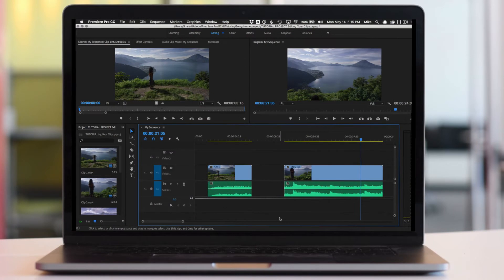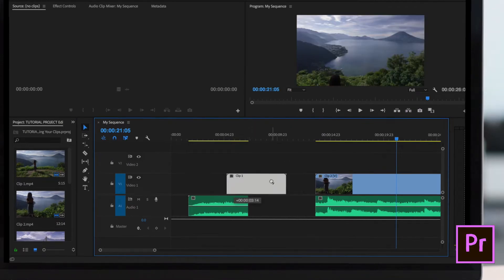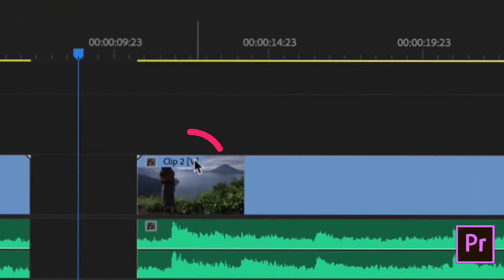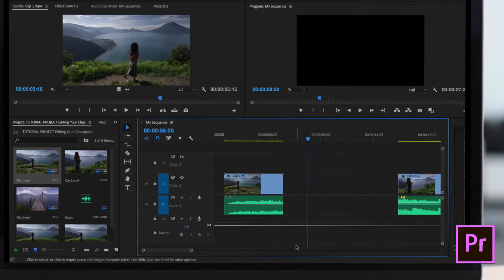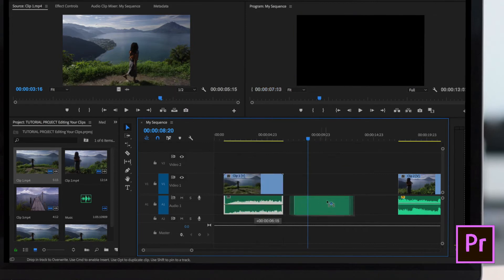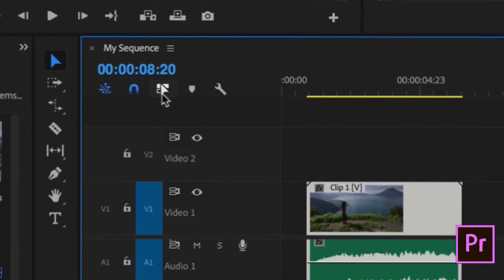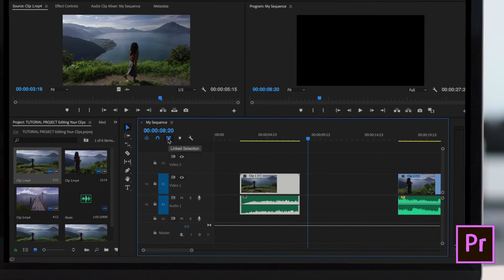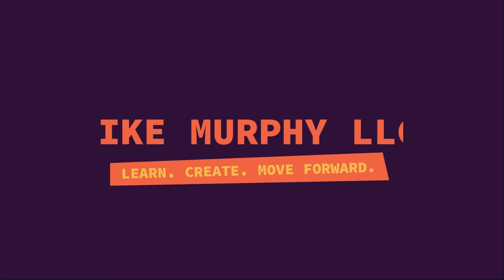Linked Video & Audio Selections in Adobe Premiere Pro CC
This tutorial will show you a magic button to fix all of your linking problems.

Linked Video & Audio means that the tracks stay together when you move them as if they are grouped together. This is so the audio and video stay in sync.

The Problem:
What happens if your clips will not link when you drag them in from the bin or you select 'Link' yet they do not stay together?

This tutorial will show you:
How to quickly tell if your video and audio layers are linked together
How to fix the issue of clips not linking

The Fixes:

To quickly tell if video and audio layers are linked, looked for the (V) on the top of any video track. If you do not see the clip name, click on the Wrench and check 'Show Video Names'

Side Tip: In the Wrench, if you click 'Show Audio Names' you will see the letter (A) on the audio track if that track is Linked with a video clip.

Fix #2:
In the top left corner of the Timeline look for the Wrench. Two icons to the left you should see a litte Upward arrow icon. Click that and it will turn blue when enabled. This is 'Linked Selections' and is the secret to Linking video and audio clips on the timeline. If it is turned off, clips will not stick together, even if you see the letter (V) from Fix #1